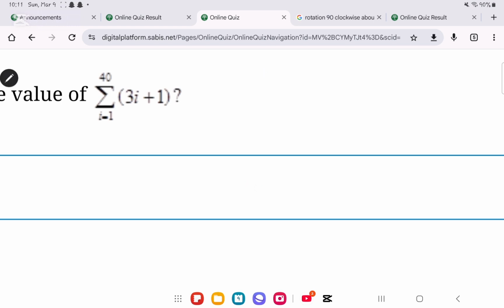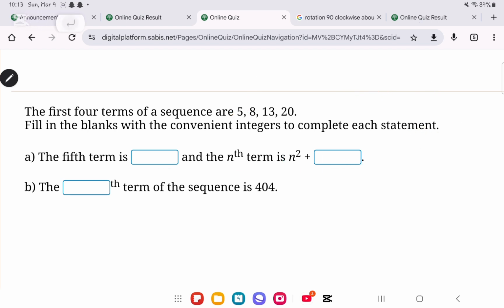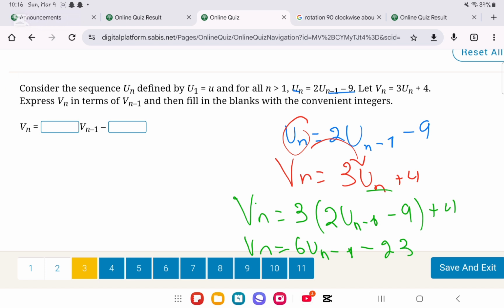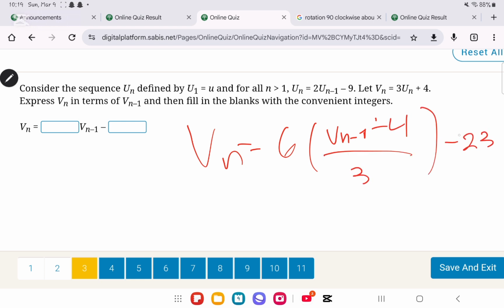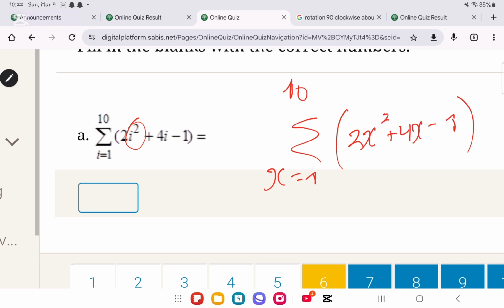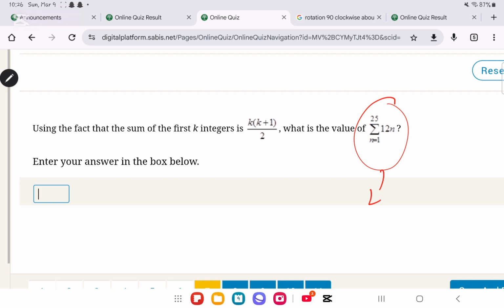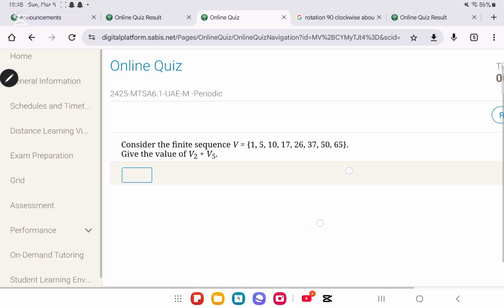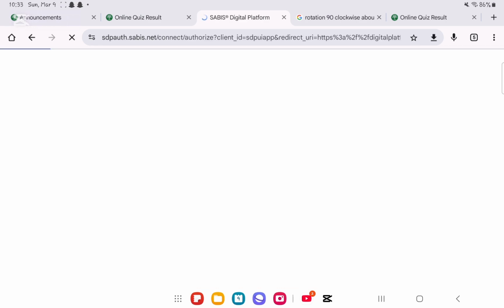Math Algebra course practice 6.1 (for those who have a final in it)